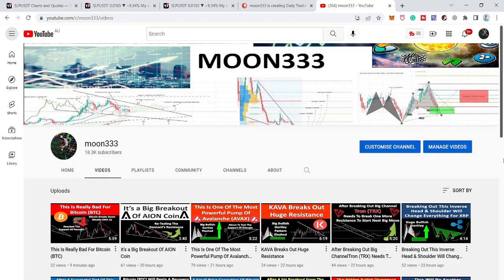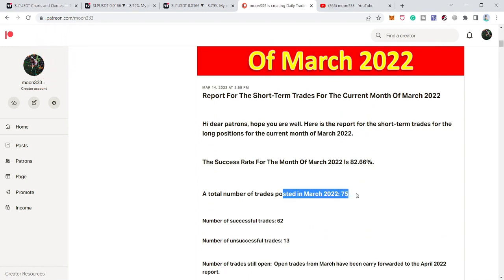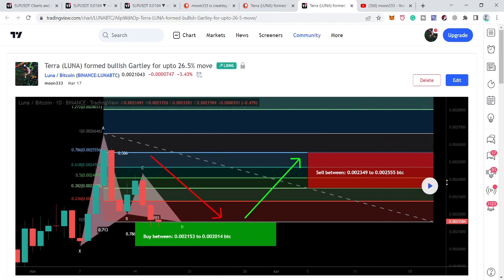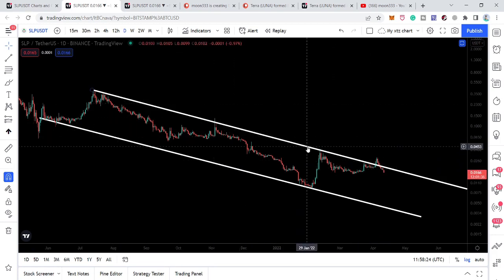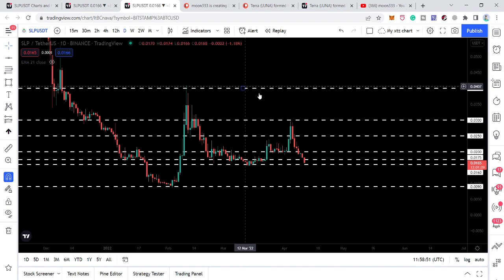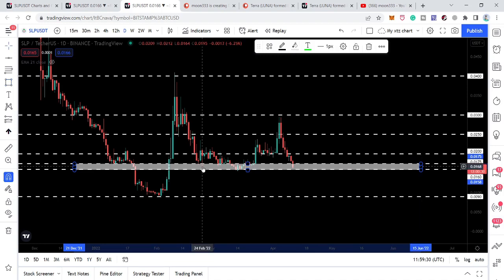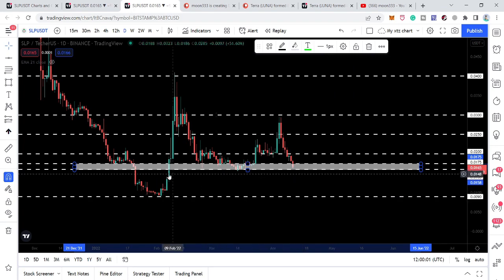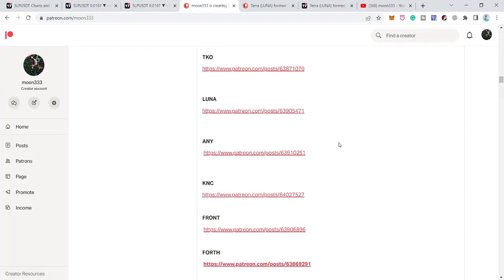Bad News For Smooth Love Potion Holders | SLP Entered Same Channel Which Was Previously Broken Out